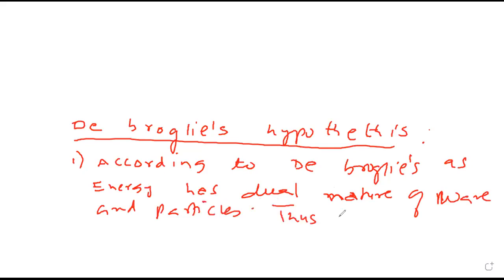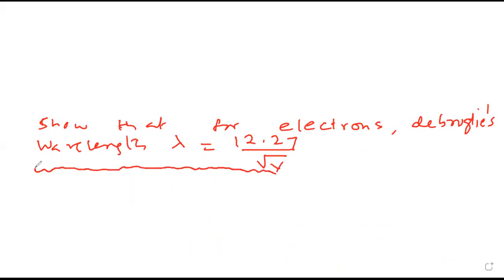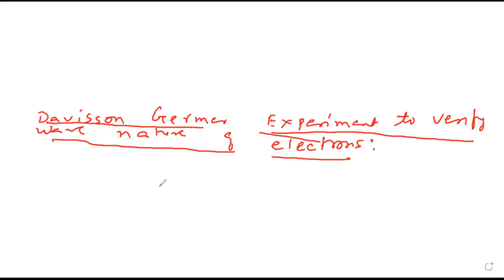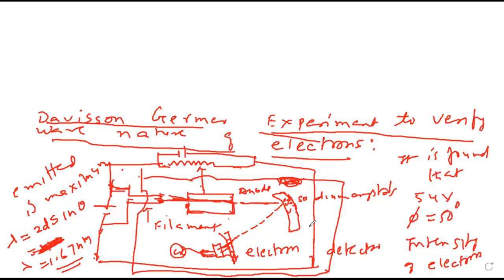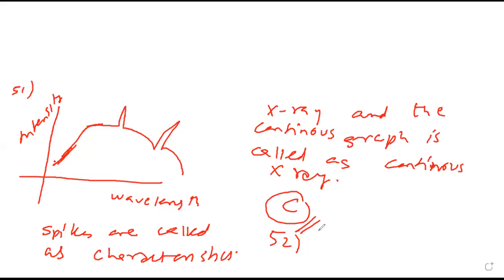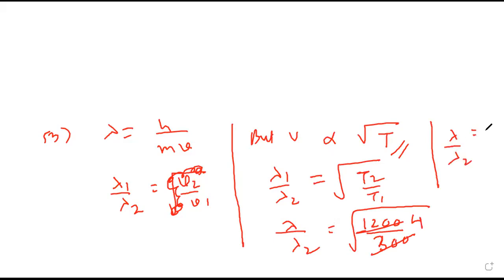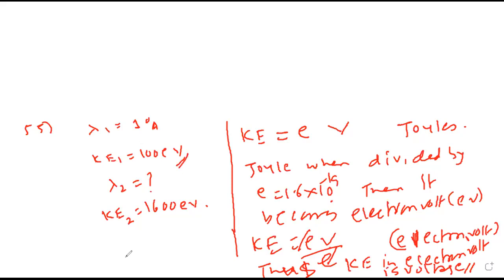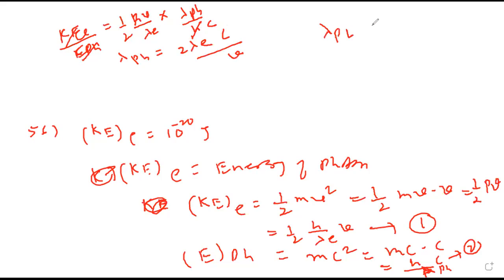AMN R BATCH (27/2/2021)